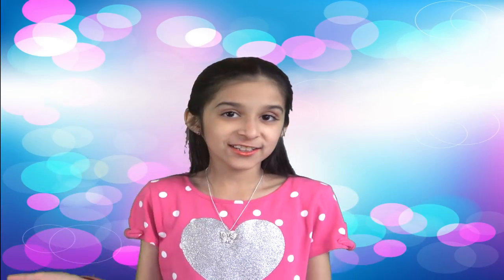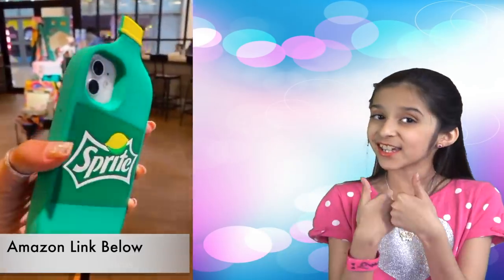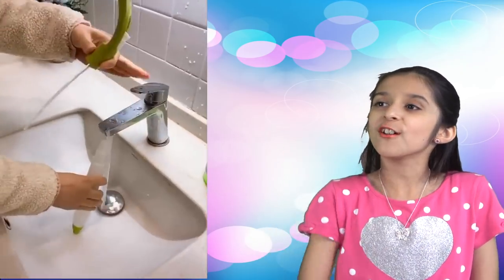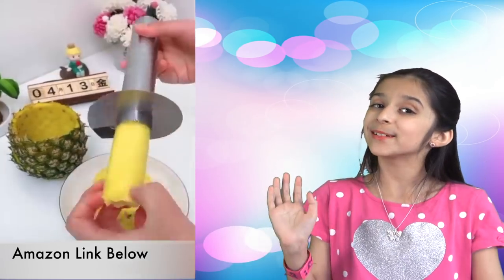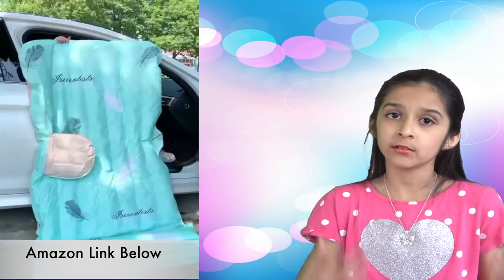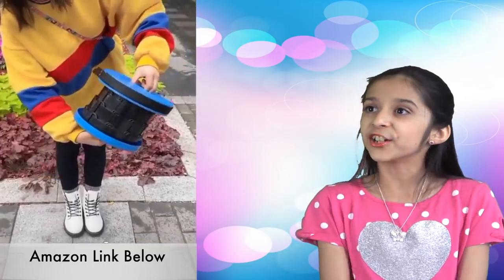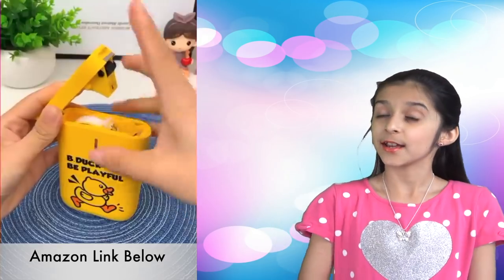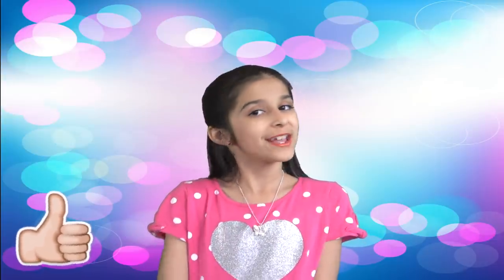NEW LATEST 2021 SMART ITEMS, GADGETS FOR EVERY HOME & OFFICE AVAILABLE ON AMAZON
Latest 2021 Smart Items, Cool Gadgets, Appliances For Every Home & Office Available on Amazon. New Amazon Favorites and finds with latest technology that you didn't know you needed.

Iphone Cable Organizer
Wireless Charger
Coca Cola iPhone case
Corner Storage Rack
Round Heating Turntable
Toothpaste Squeezer
Piano Shape Fruit Fork Set
Rotating Snack Tray
Fruit & Vegetable Peeler
Nail Securing Plier
Pineapple Slicer
Wall panels
Pink Pencil Sharpener
Desktop Vacuum Cleaner
Piggy Bubble Machine
Toy Organizer
2 Person Umbrella
Car Mattress
Bathroom Storage Box
Mop Slippers
Portable Stool
Shoe Wash Bags
Portable Bathtub
Birdie Toothpick Dispenser
Under Desk Organizer
Label Maker
Child harness
Bear Mattress
Rainbow Hanger